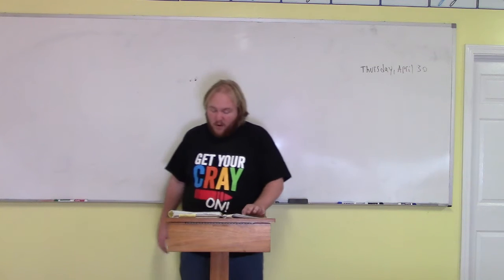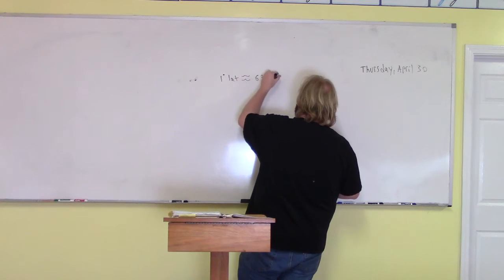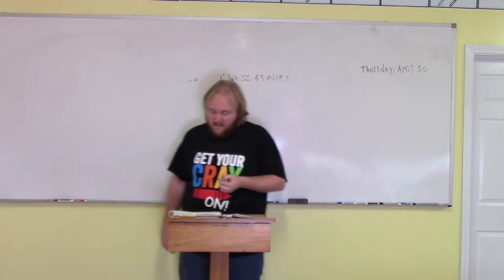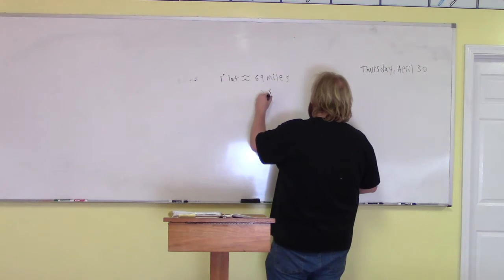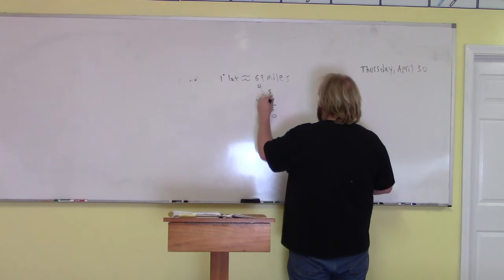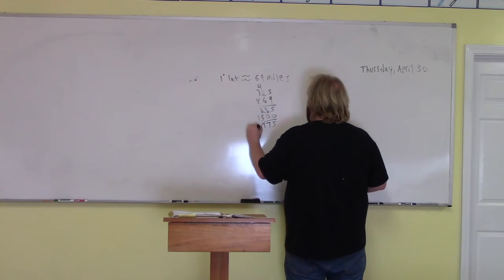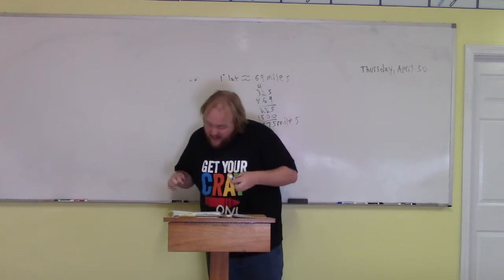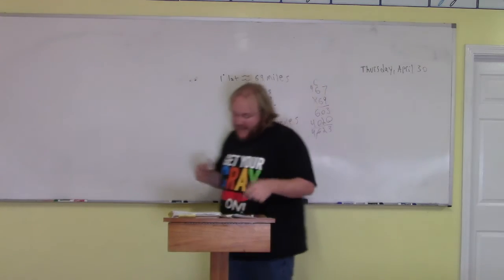6th grade math 04 30